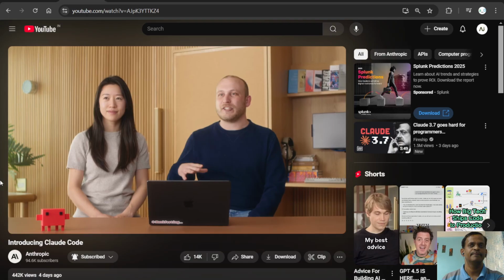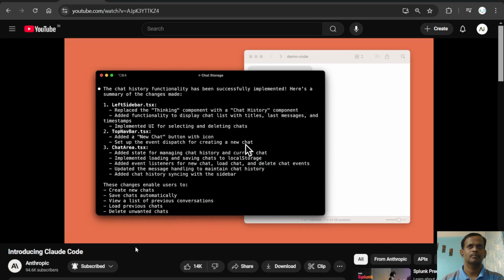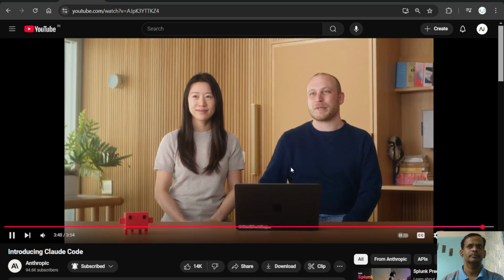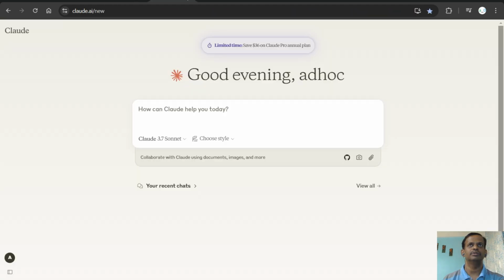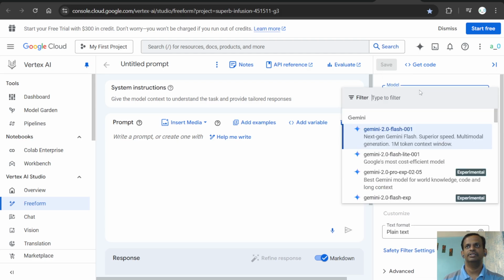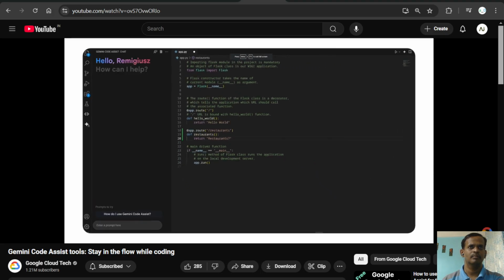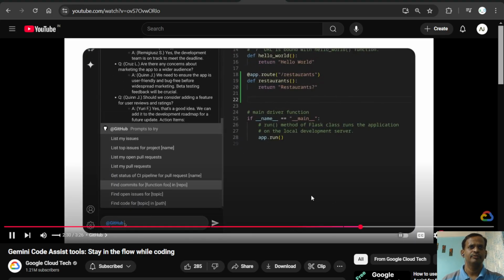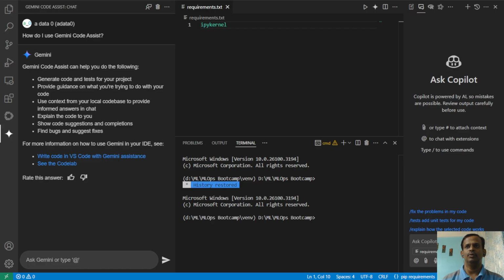stream #60 : multi AI assistants for coding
this week anthropic released their claudecode and google 's geminicodeassist now free for all. i tried to understand how different AIcode tools will be useful for end to end project in github @GitHub